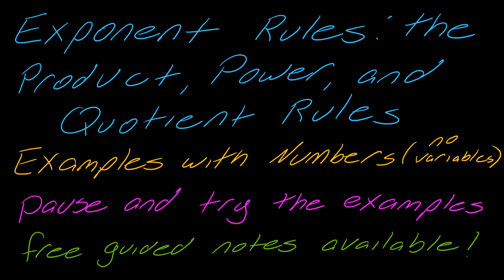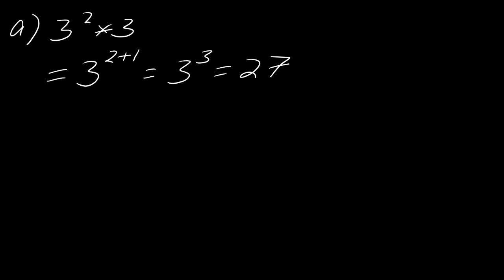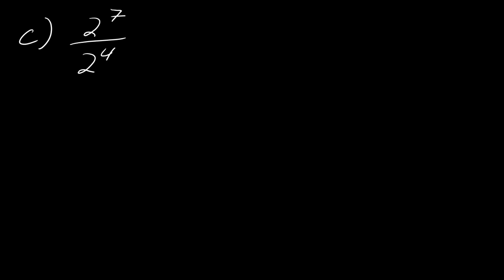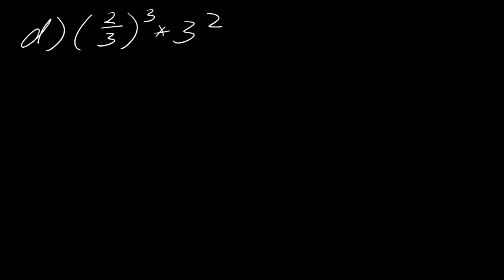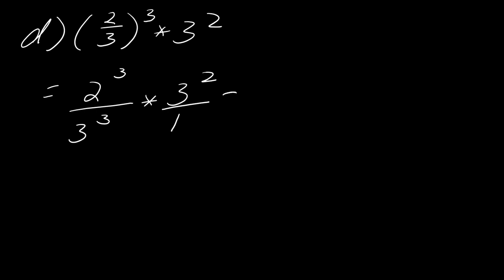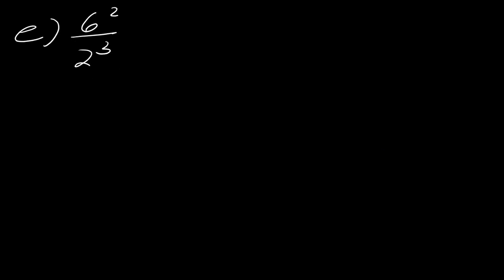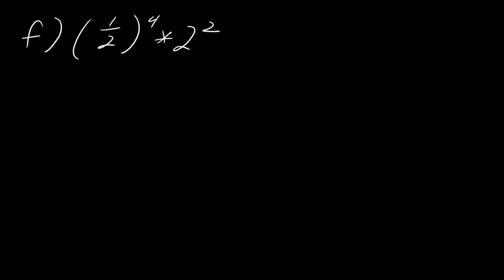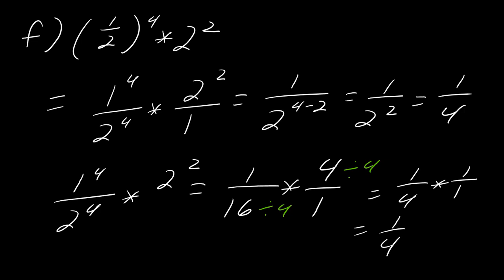Examples: Exponent Rules with Numbers Only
See the Exponent Rules in action with simple numbers! This tutorial walks you through various examples of the Product Rule, Power Rule, and Quotient Rule using only numerical bases, making the concepts easier to grasp and apply. Go to DivideAndConquerMath.com for more free math content!